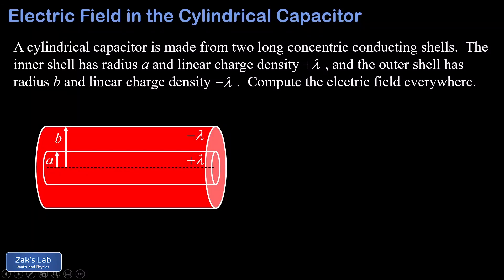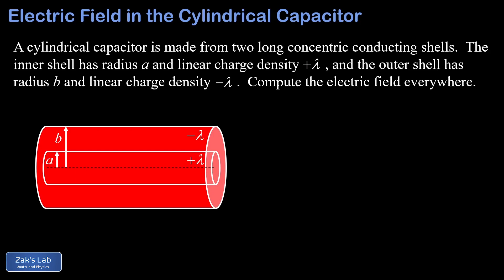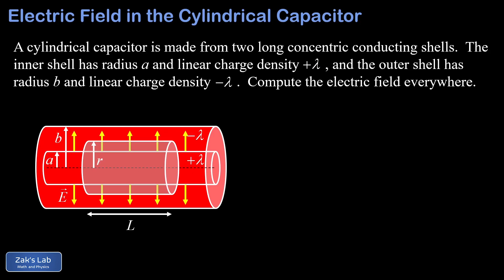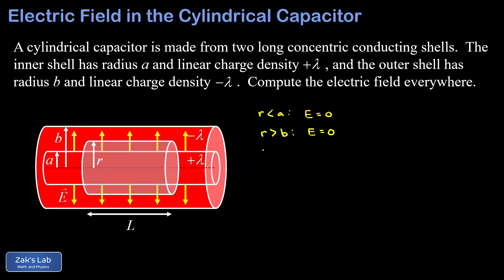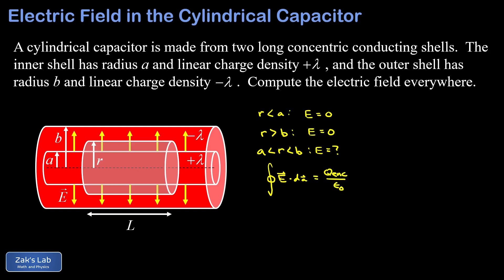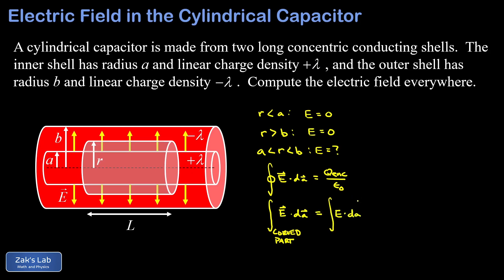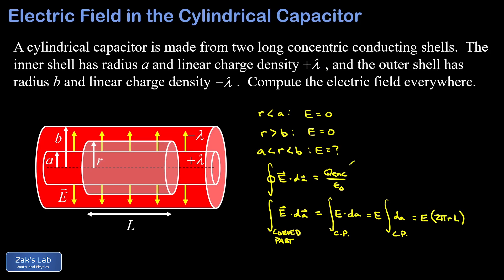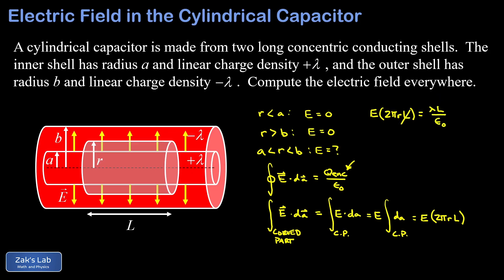Electric field in the cylindrical capacitor using Gauss' Law [Cylindrical Shell Capacitor Pt. 1]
In this video, we compute the electric field in the cylindrical capacitor using Gauss' Law (also called the "coaxial capacitor").

This video is Part 1 of a three-part series on the cylindrical shell capacitor:

Cylindrical Shell Capacitor Pt. 1:  electric field in the cylindrical shell capacitor.

We are given a long cylindrical shell capacitor, consisting of two concentric cylindrical conducting shells.  The inner and outer radii are given, and we are given the linear charge density on the inner shell as +lambda and the linear charge density on the outer shell as -lambda.  The assumption that the cylindrical shells are long is what guarantees the electric field has good symmetry, pointing radially outward from the inner shell to the outer shell.

To use Gauss' Law with cylindrical symmetry we choose a concentric cylinder as a gaussian surface.  We comment that a gaussian cylinder with r less than a would enclose zero charge, so the electric field inside the inner shell must be zero.  Similarly, a gaussian cylinder with r greater than b encloses zero charge because there are equal parts positive and negative charge enclosed (zero net charge).  The region of interest is in between the shells, so we show a gaussian surface with a radius between a and b.

Next, we invoke Gauss' Law, and we give a link to the derivation of Gauss' Law if you would like a quick refresher

We compute the electric flux integral, noting that the end-caps of the gaussian surface give us zero flux because the electric field is perpendicular to the area vector.  All the flux happens through the curved surface of the cylinder.  Along this surface, E has a constant magnitude and is always parallel to the area vector, so the dot product is trivial and E can be factored out, leaving us with E*(2pi*r)L for the total electric flux.

The enclosed charge is lambda*L, and we solve for E, arriving that the electric field inside the cylindrical capacitor:  E=lambda/(2pi*epsilon_0*r).